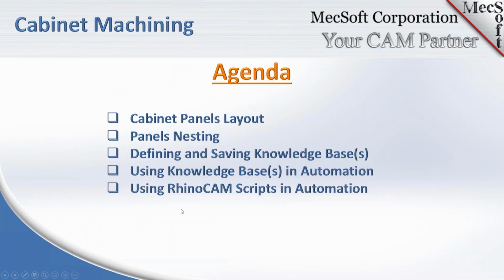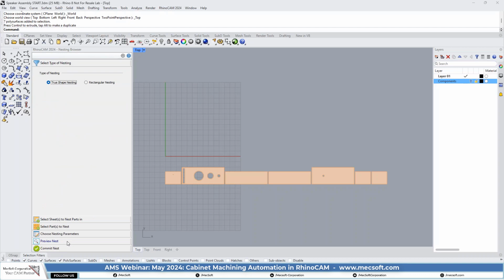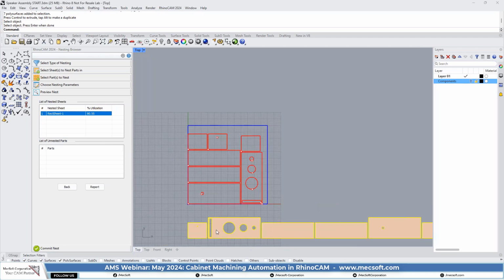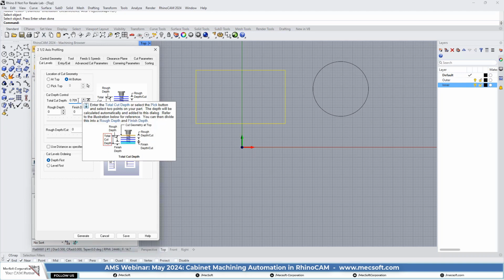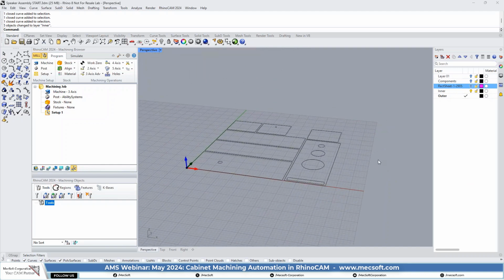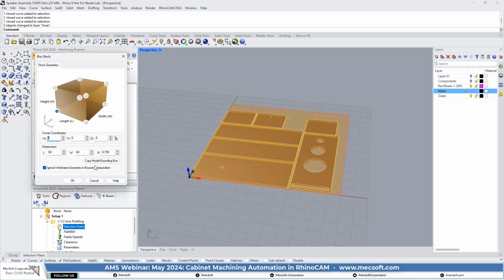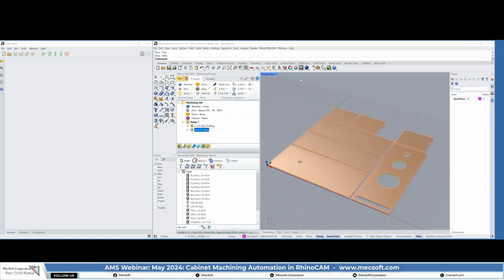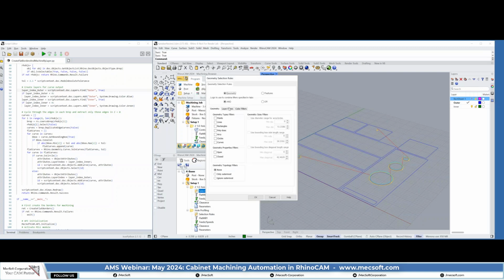Cabinet Machining Automation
Watch this video to learn how to implement Cabinet Machining Automation using the Flat panel Layout utility, the NEST module, Knowledge Bases and 2 axis machining operations in RhinoCAM.